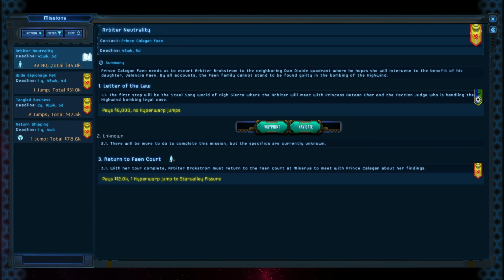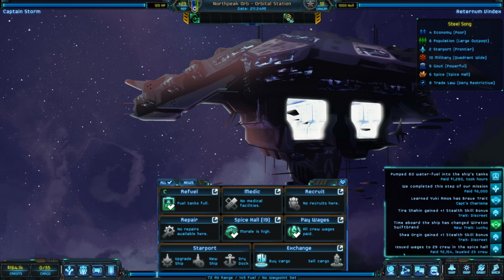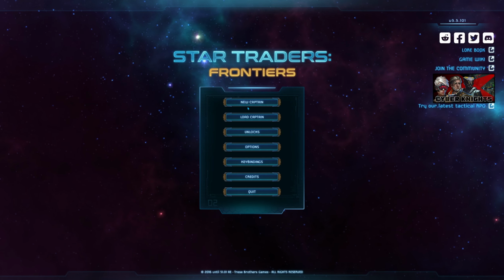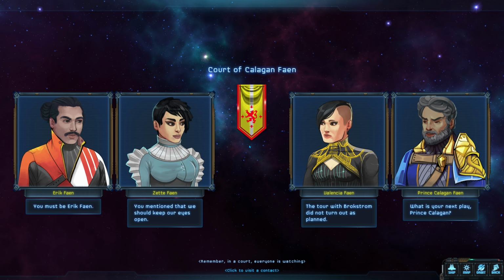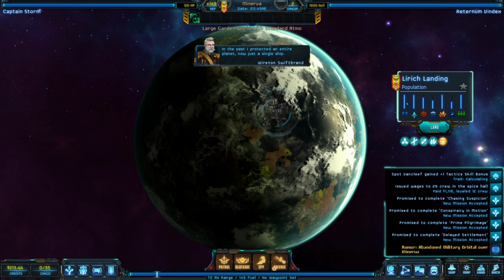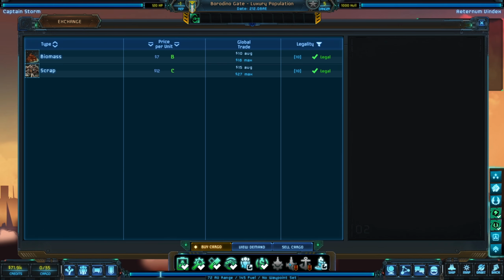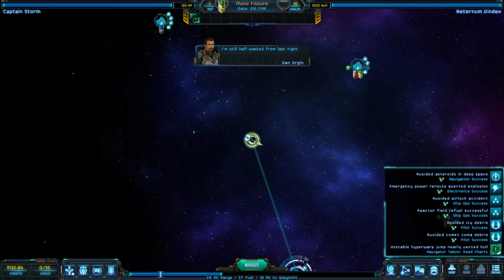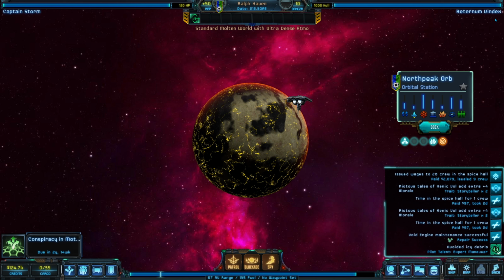Star Traders Sunday: Episode 2 - Patrol Unlock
Star Traders: Frontiers is space adventure game where you play the captain of a starship in a massive open world galaxy. In this series, I'll be chasing "unlocks" that I haven't already completed.